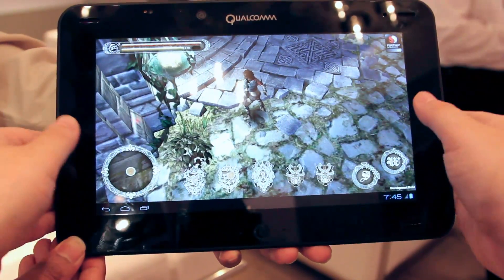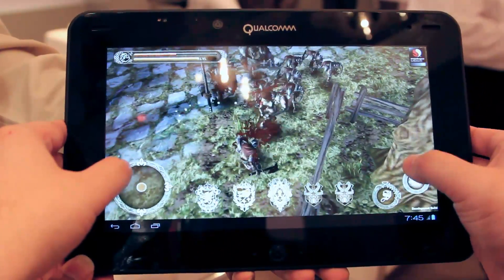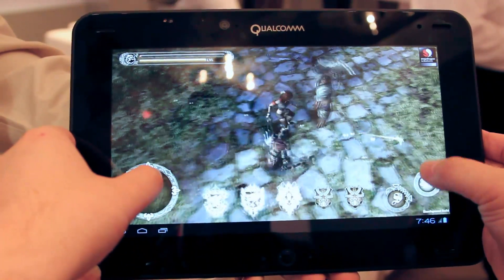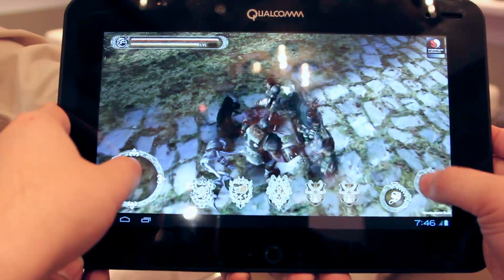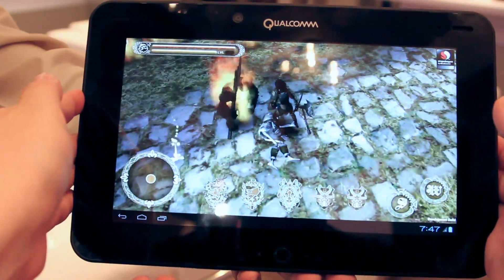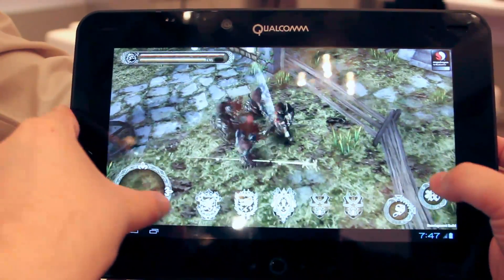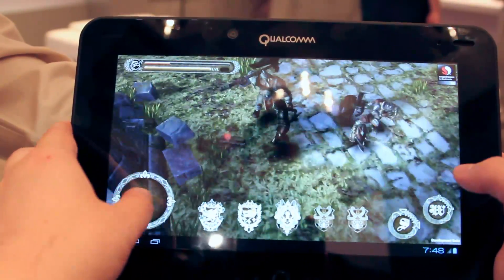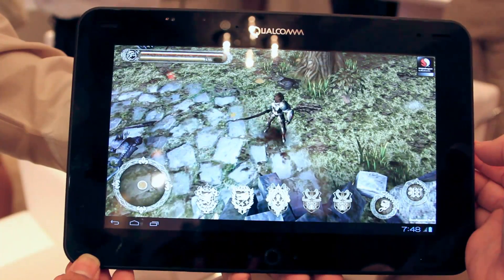Reign of Amira on a Snapdragon S4 APQ8064 / Adreno 320 reference tablet - The Verge at Computex 2012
The Verge does a hands-on with a Snapdragon S4 APQ8064 / Adreno 320 reference tablet at Computex 2012. More from The Verge: